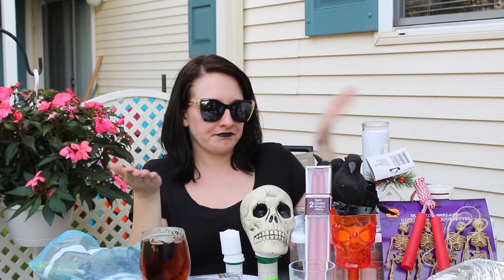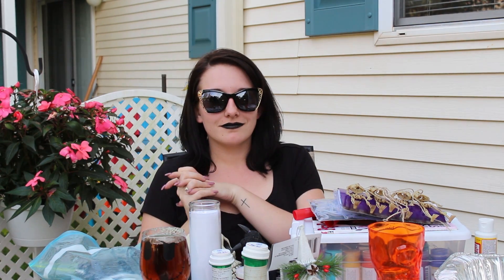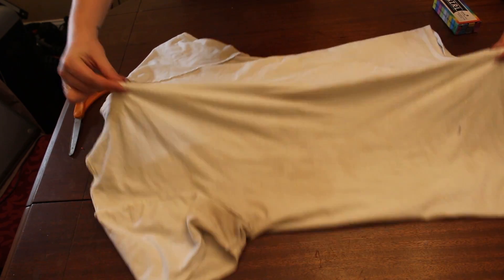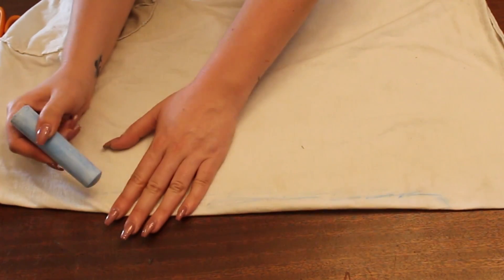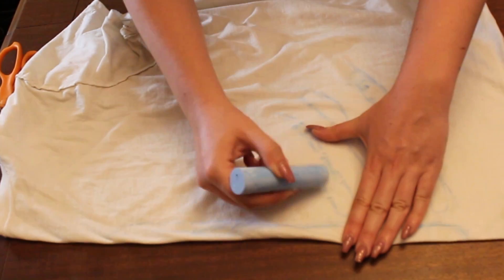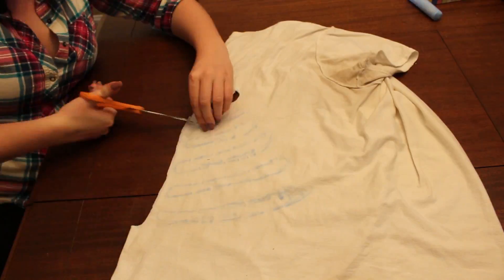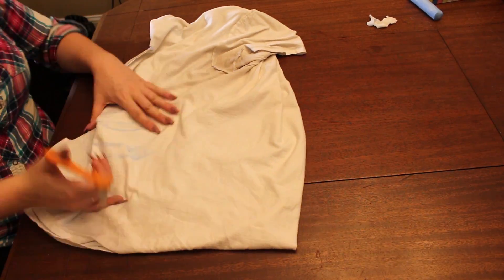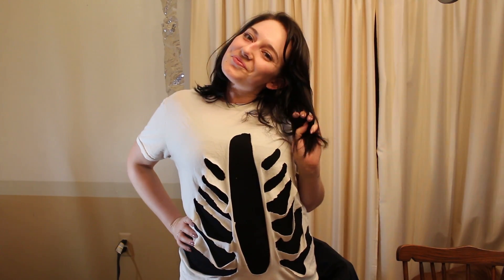DIY Skeleton Cut Out Tee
Need a last minute costume? Grab a t-shirt and some scissors to make yourself a skeleton this Halloween.